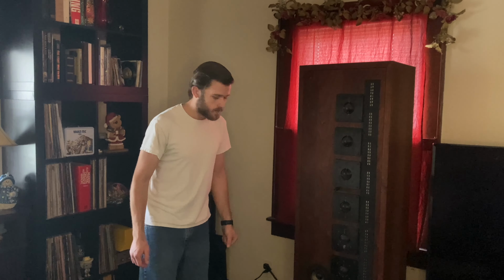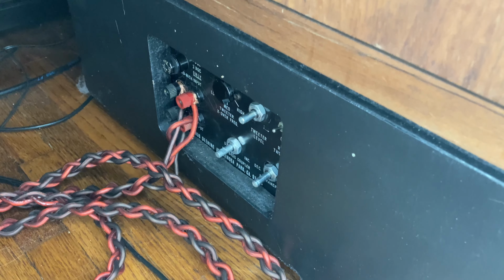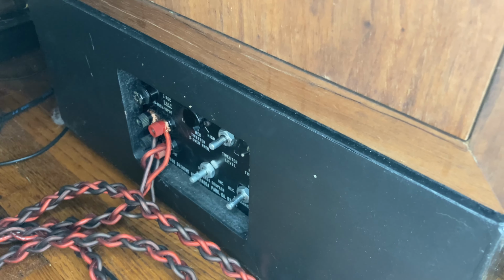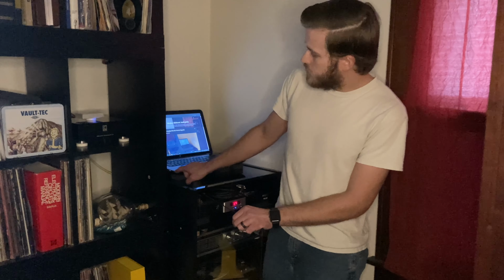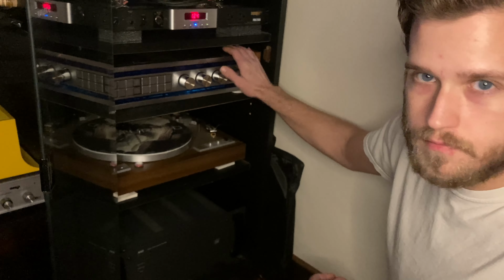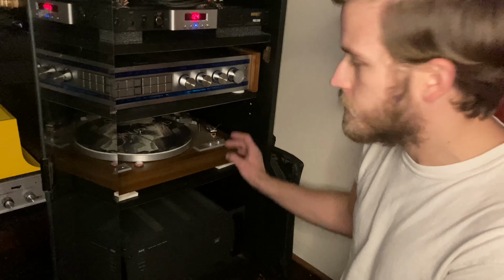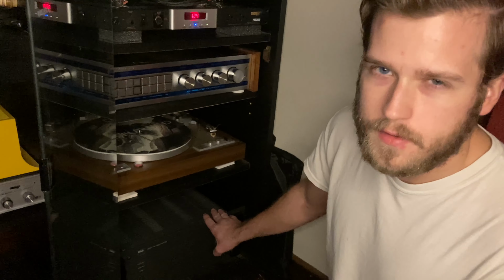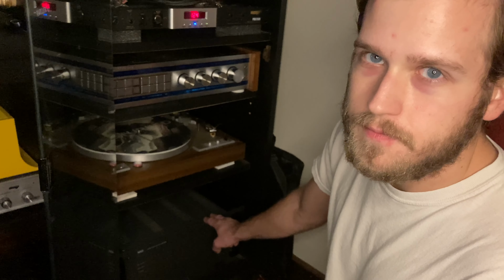A System Tour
Welcome to my first ever video segment for Modest Midwest Audiophile. In this video I take you thru a short walkthrough of my system. I try and stay away from technicalities and provide basic insight to an audio system.